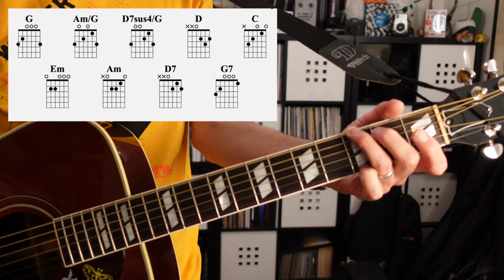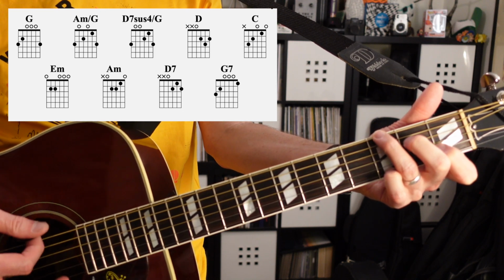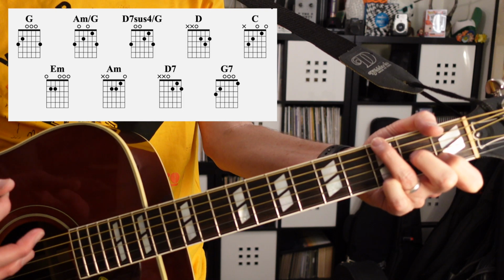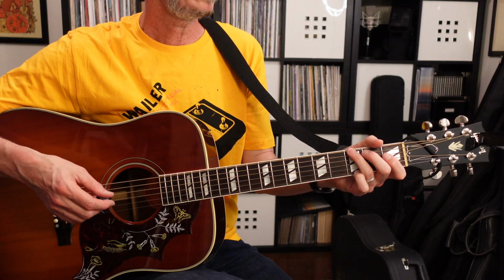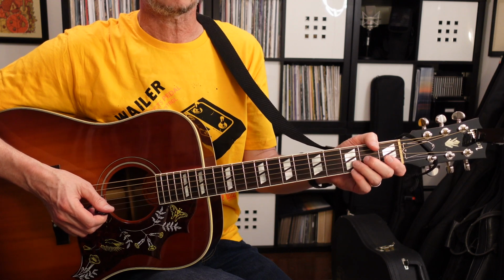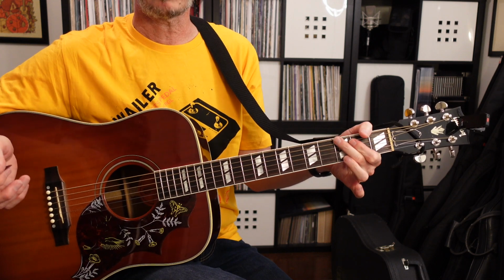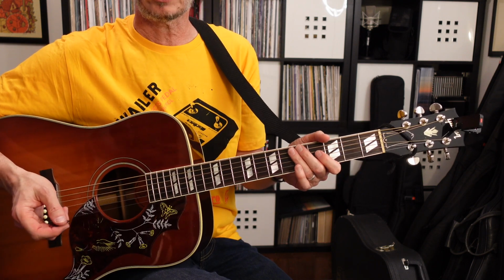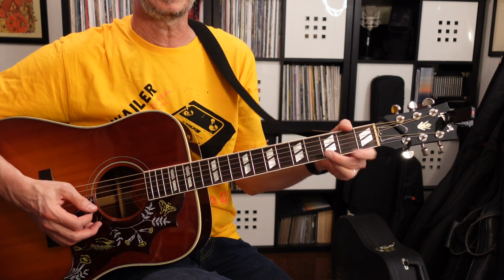Eagles - Take it Easy - Acoustic Guitar Lesson & Tutorial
Eagles - Take it Easy - Guitar Lesson & Tutorial

We need 1,000 subscribers so we can monetize the channel and raise money for free on-on-one lessons and affordable instruments for beginners.

00:00 Song Demo
01:22 Chords
02:40 Song Intro
03:05 Lead Guitar Riff
03:57 Verse
04:18 Chorus
04:58 Second Verse
05:20 Second Chorus
05:55 Solo Section
07:57 Third Verse and Third Chorus
09:03 Song Outro
09:59 Like and Subscribe